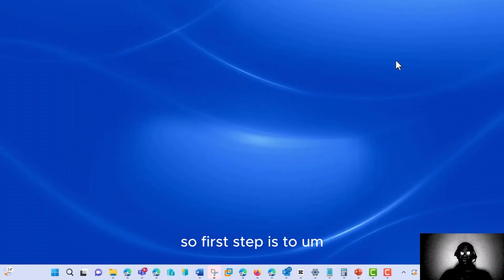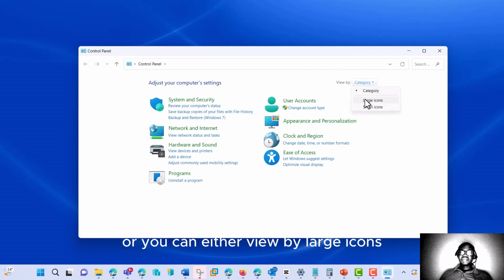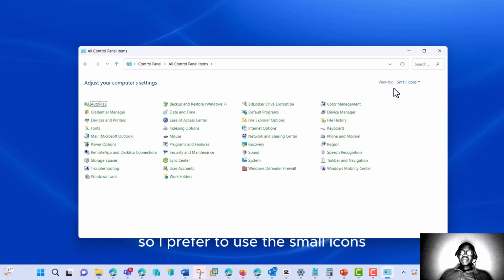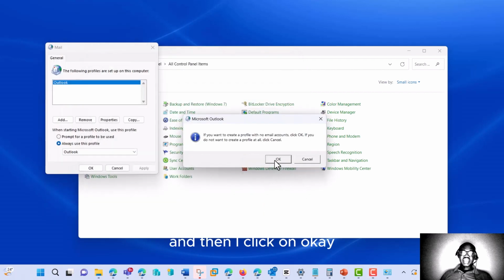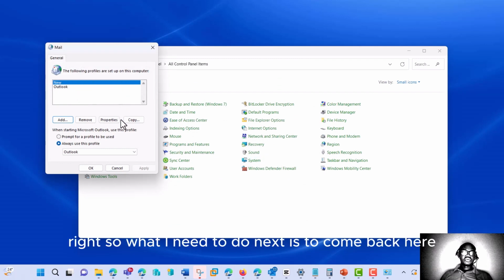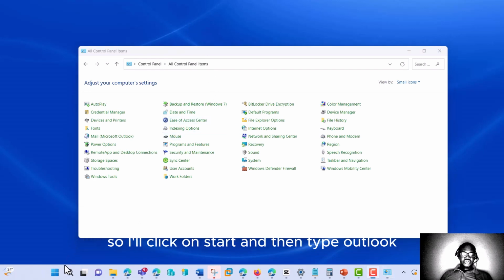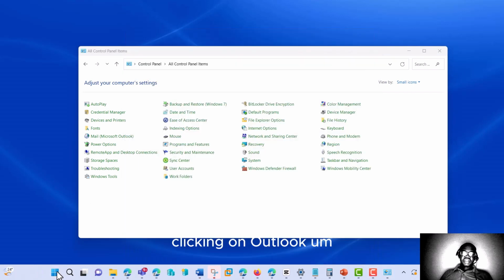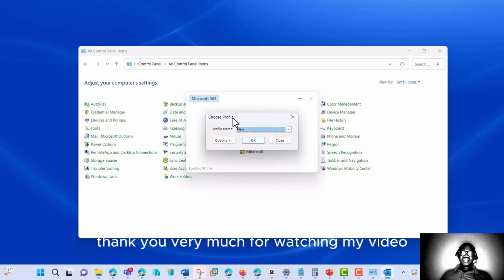How to create a new Outlook Profile 2023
In this comprehensive tutorial, I will walk you through the process of creating a new Outlook profile from scratch. Whether you're setting up your email on a new device, experiencing issues with your existing profile, or simply want to keep your personal and work accounts separate, my step-by-step guide will help you create a fresh Outlook profile hassle-free.

🔹 Step 1: Opening Outlook Control Panel
 I'll start by showing you how to access the Outlook Control Panel on your computer. This is where all the magic happens, and you'll find everything you need to create your new profile.

🔹 Step 2: Clicking on "Mail (Microsoft Outlook)"
Once you're inside the Outlook Control Panel, you'll spot the "Mail (Microsoft Outlook)" option. Click on it to initiate the process of setting up a new profile.

🔹 Step 3: Selecting "Show Profiles"
A window will pop up, offering different profile management options. Choose "Show Profiles" to see the list of existing profiles and create a new one.

🔹 Step 4: Adding a New Profile
Give the new profile whatever name you want. Click on Ok and then click on cancel.

🔹 Step 5: Use this profile when starting Outlook
Select prompt for a profile to be used

🔹 Step 4: Lauch Outlook
Launch your Outlook application
And then you are prompted to select the Outlook profile you want to use
Click on the drop down and you’ll see the Outlook profile you created

🔹 Step 5: Completing the Process
Select the new Outlook profile to start Outlook

Congratulations! By this point, you'll have successfully created a new Outlook profile.

Remember, creating a new Outlook profile is an essential skill for managing your emails effectively and ensuring a seamless communication experience. Don't hesitate to watch the entire tutorial to become an Outlook profile pro!